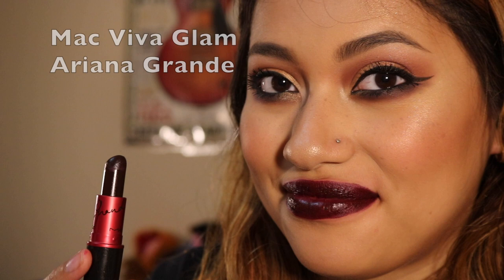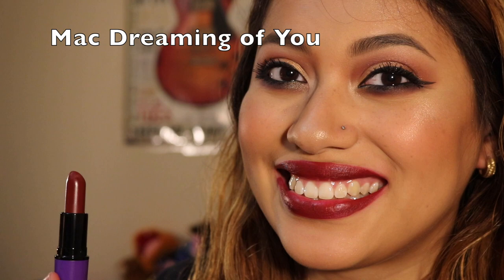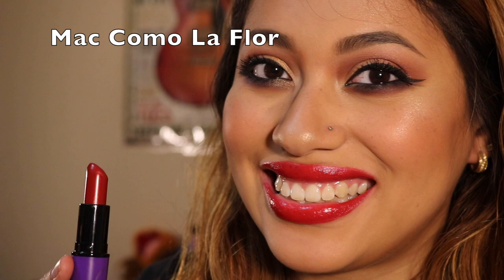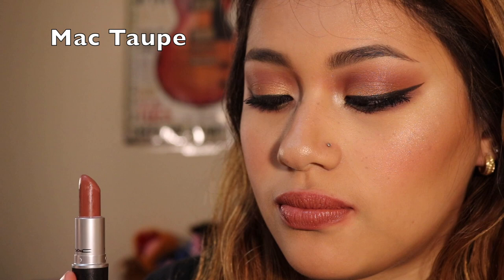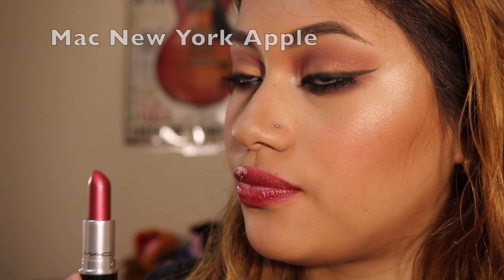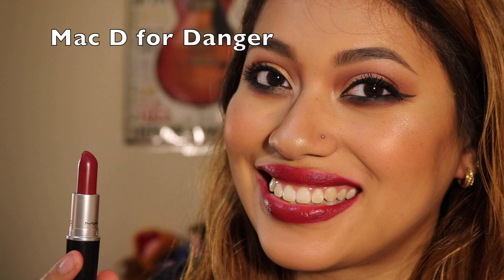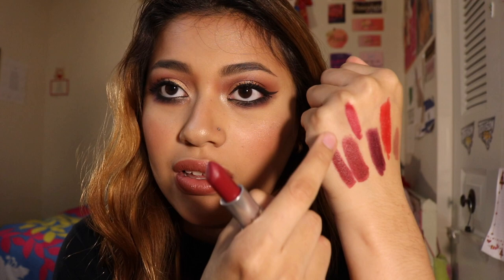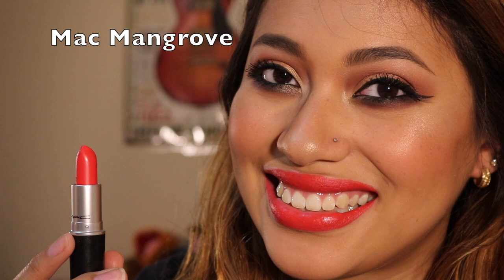Mac lipsticks collection ❤️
Hello everyone. I am sorry I haven't been uploading as often as I usually do! I am doing my best to get back on track. Today's video is about all 10 of the mac lipsticks I own. I hope you like this video!